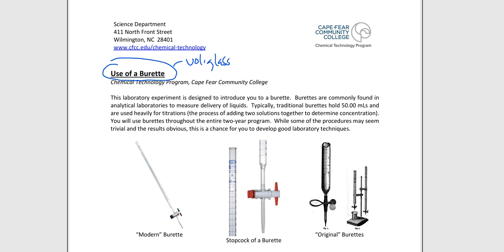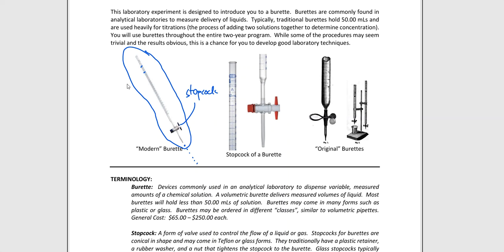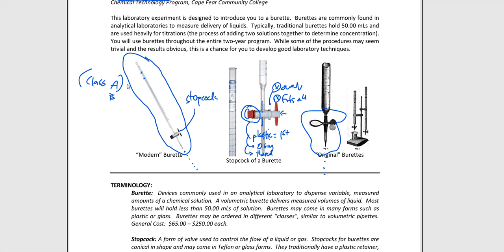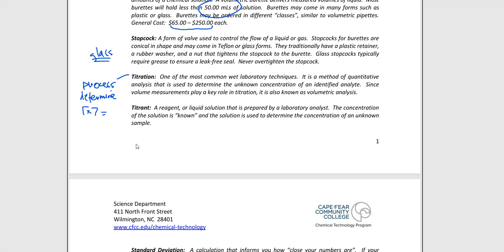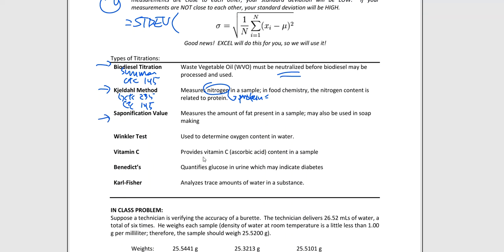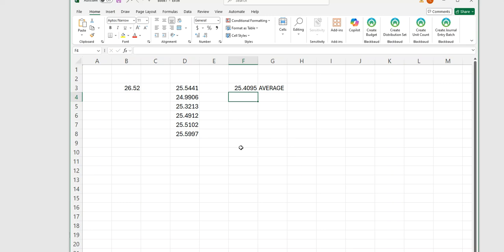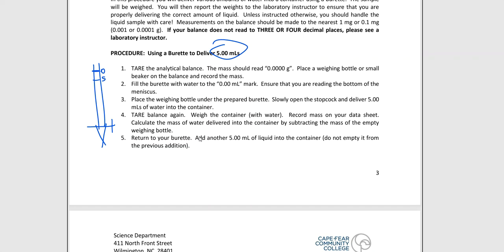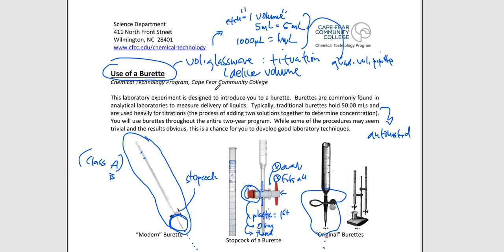CTC 115 Laboratory Lecture Use of a Burette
burette